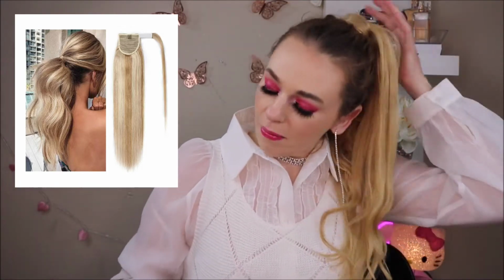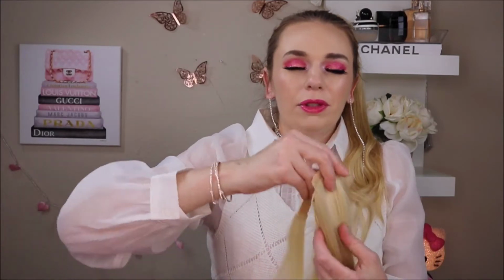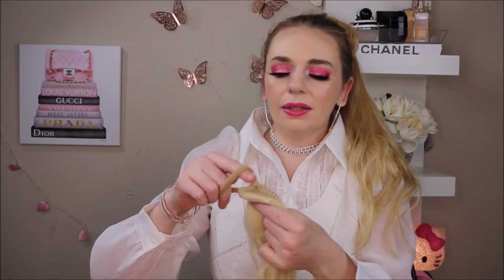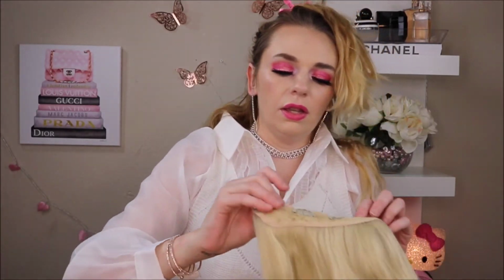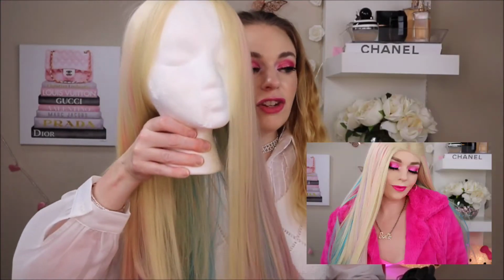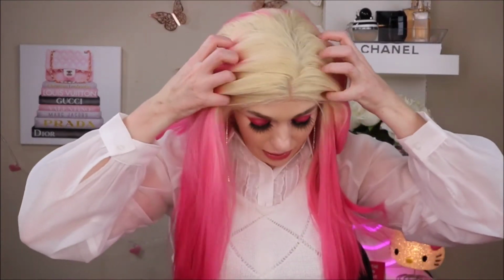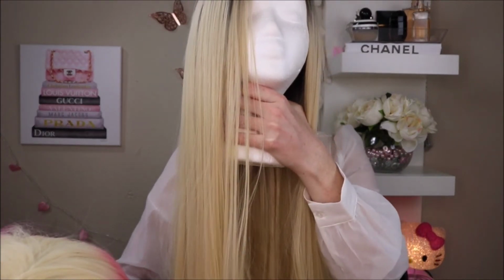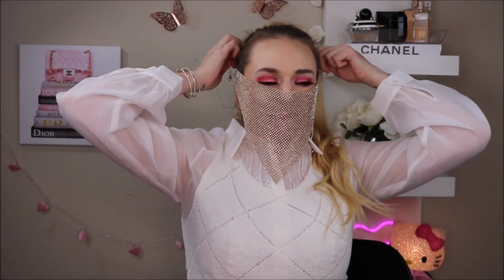My Favorite Lace Front Wigs & Hair Extensions From Amazon 2020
*** PRODUCTS MENTIONED ***
Wavy Ponytail

Tie Ponytail

1 Piece Clip In

Multi Colored Blonde Wig

Long Ombre Blonde Wig

Blonde Bob

Blonde & Pink Wig

Hot Pink Wig

Ombre Blonde Long Bob